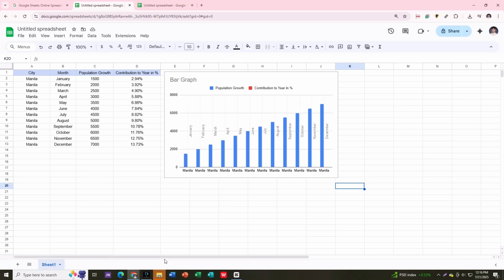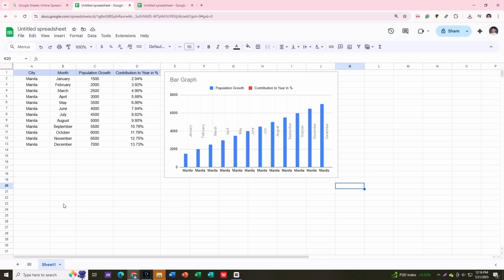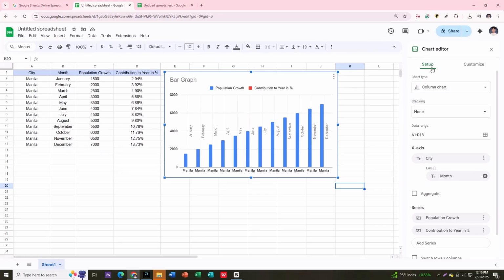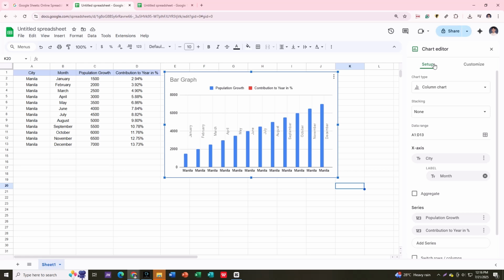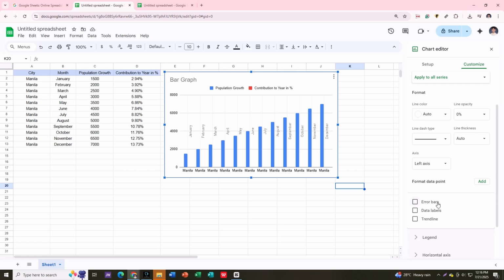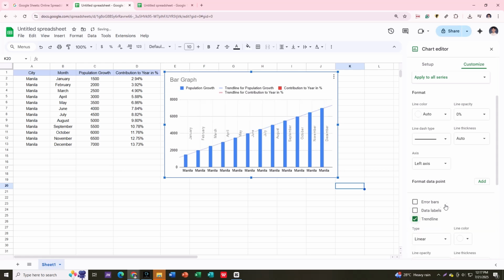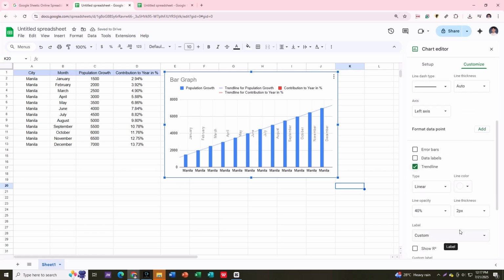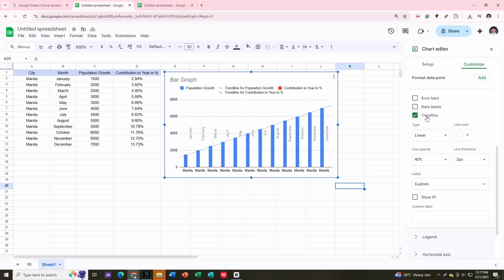How to Put R Squared Value in Google Sheets [QUICK GUIDE]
In this video, I'm going to show you how to put R squared value in Google Sheets.